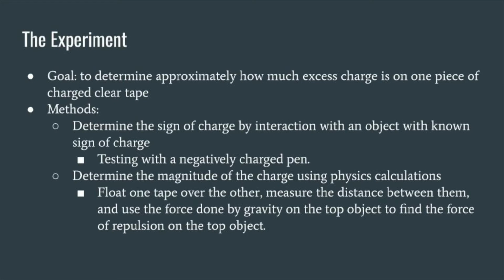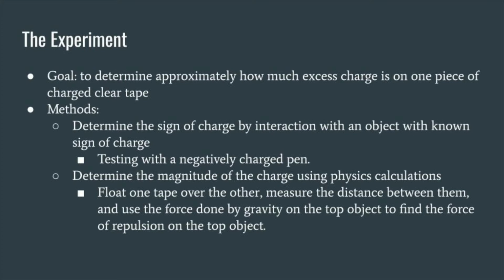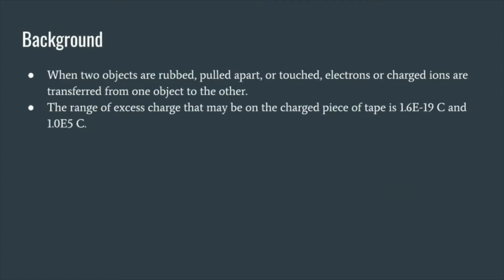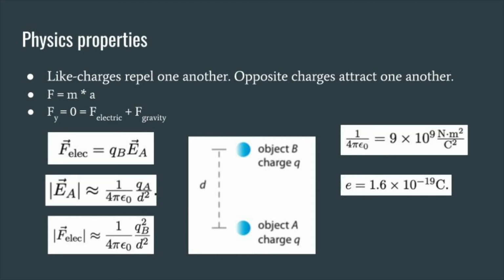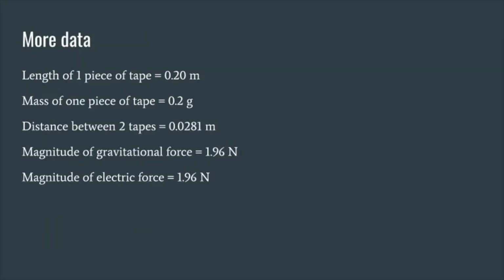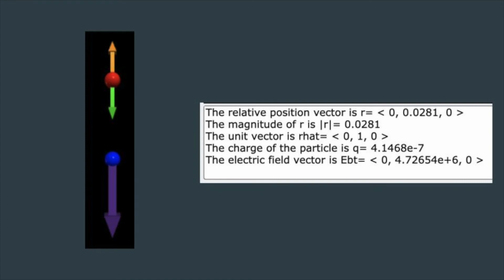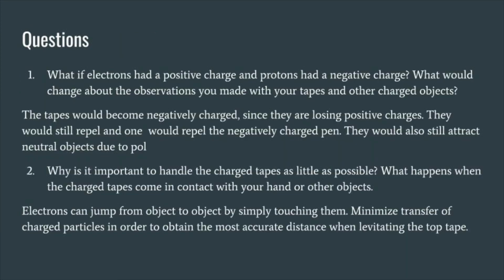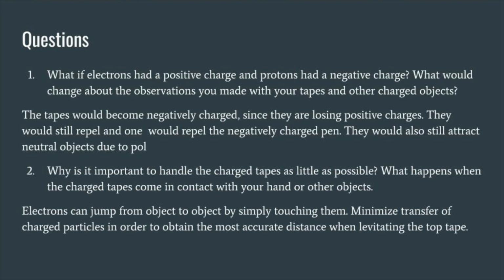PHYS 2212 Lab 1